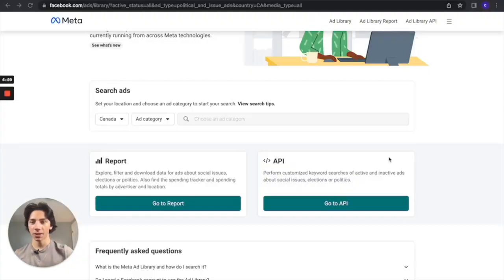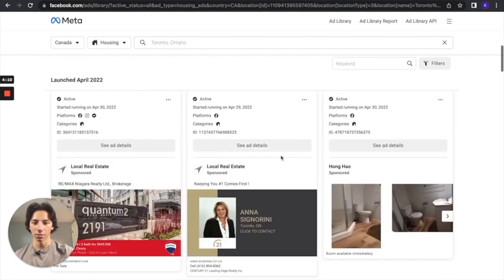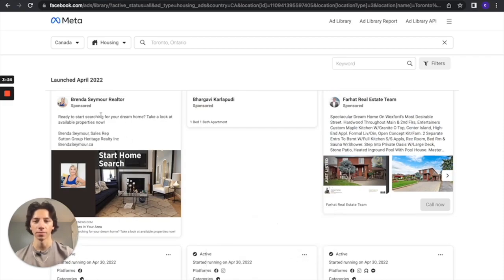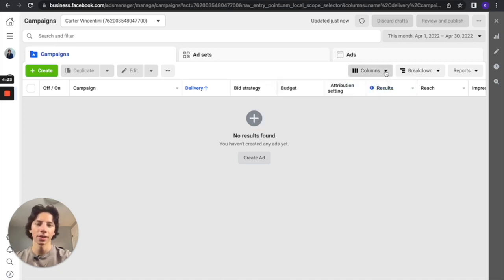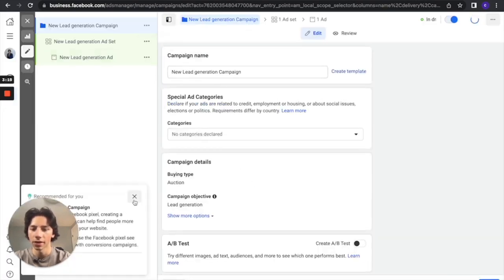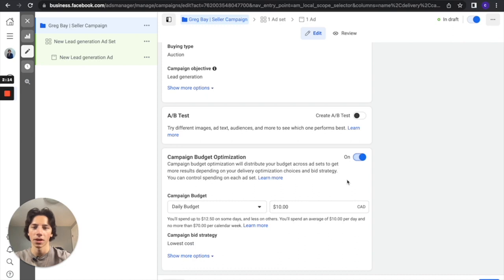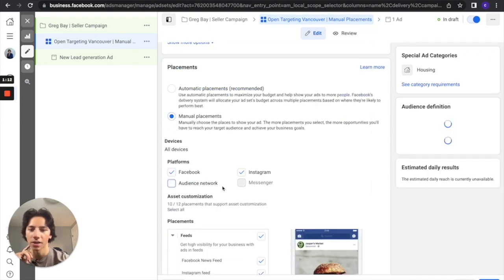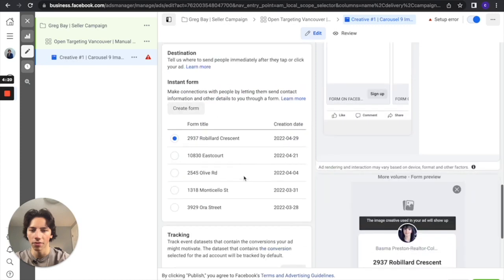NEW Facebook Ads Tutorial For Beginners | Step by Step